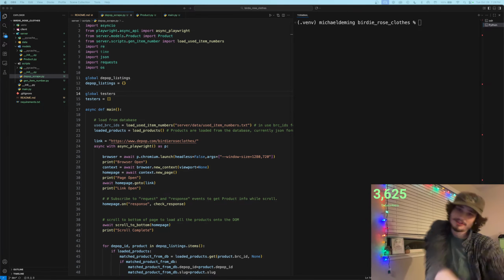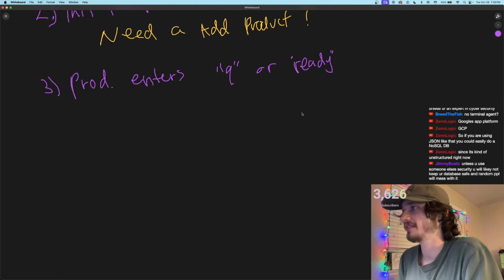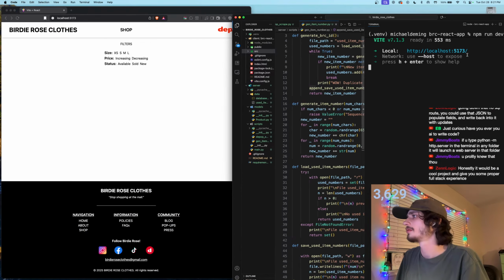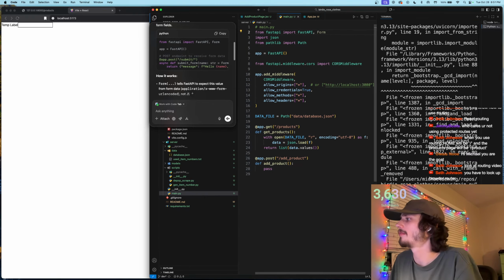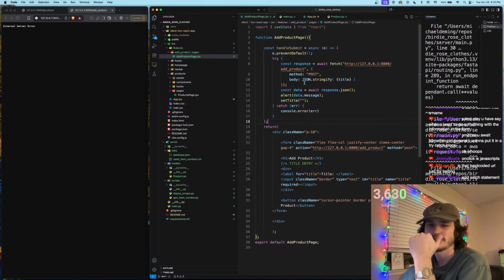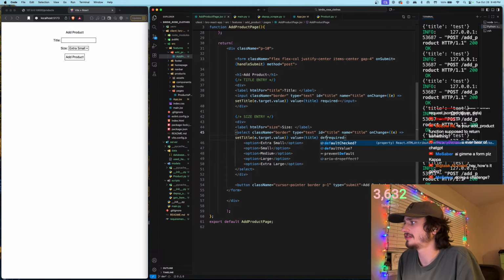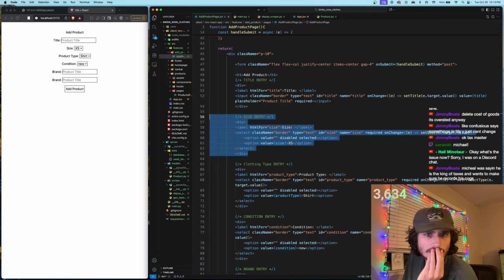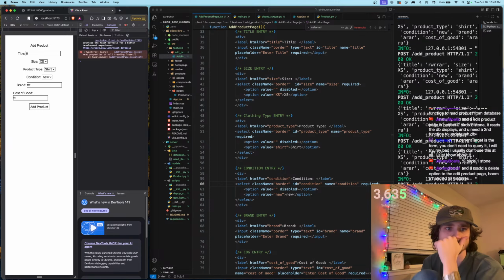Depop Web Scraper Refactoring | Biochemist Learns Programming LIVE 🔴 | 10-28-2025